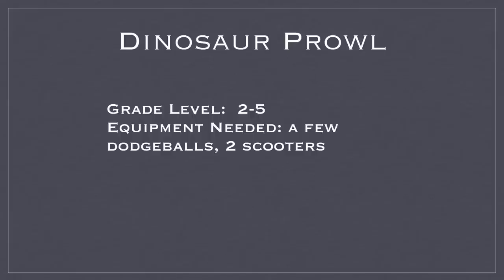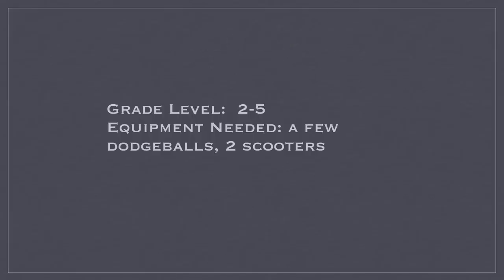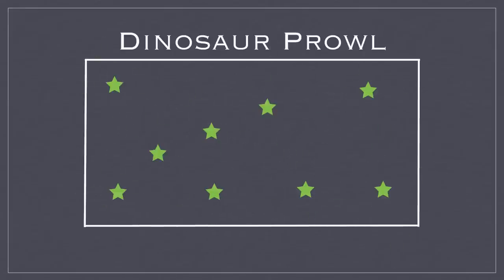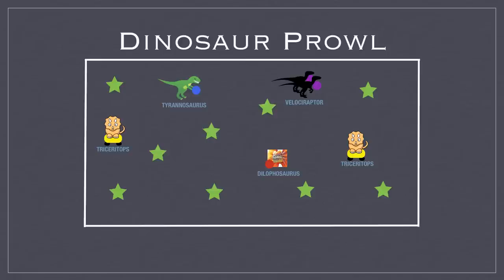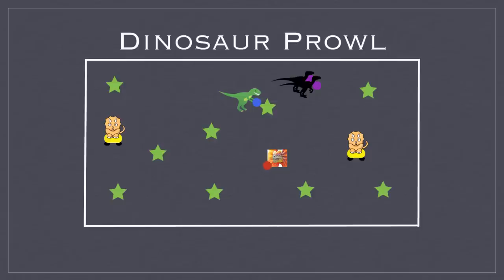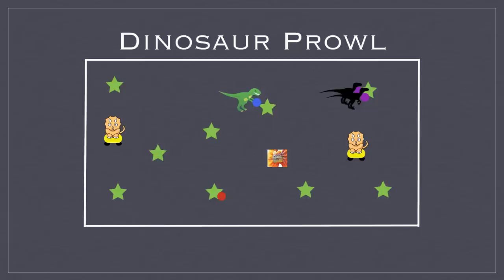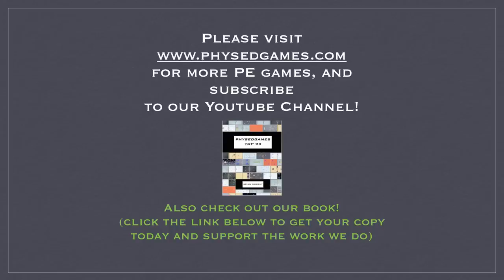Gym Games - Dinosaur Prowl